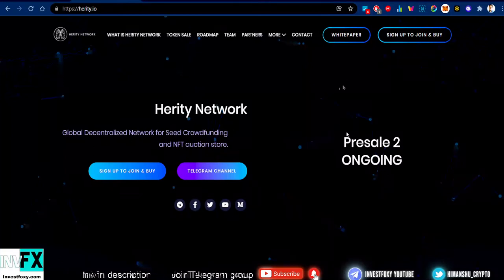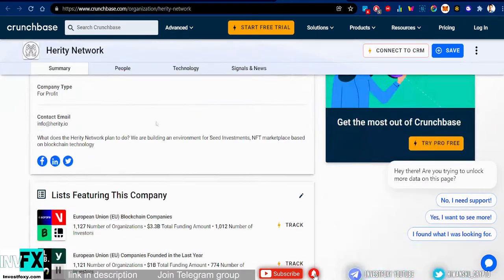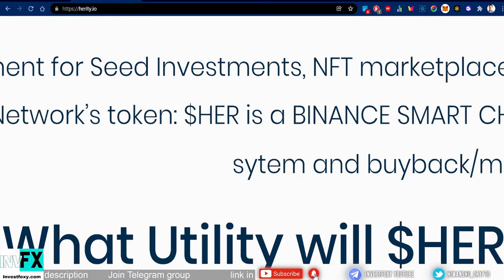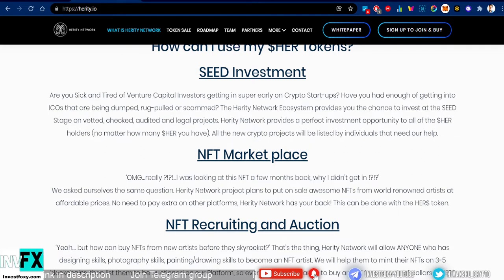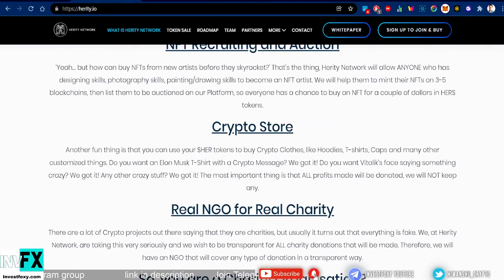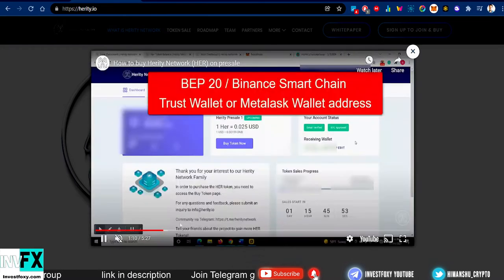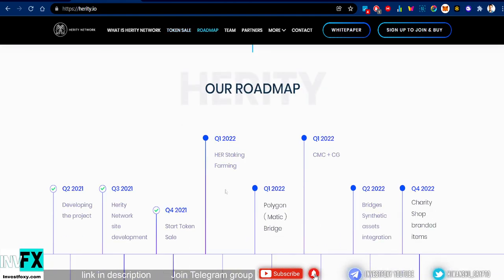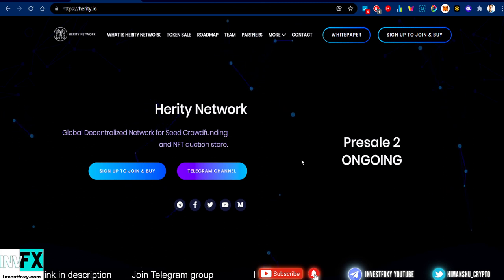Herity Network HER Token The First Seed Crowdfunding Crypto Project (1000X potential?)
Herity Network is a Project on BSC that has Global Decentralized Network for Seed Crowdfunding and NFT auction store.

(Save gas fees & No KYC)